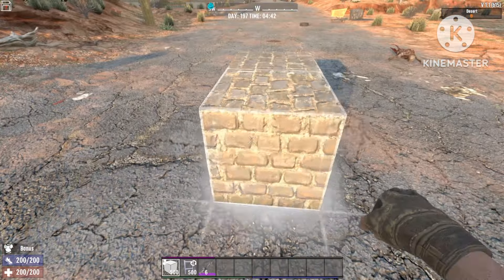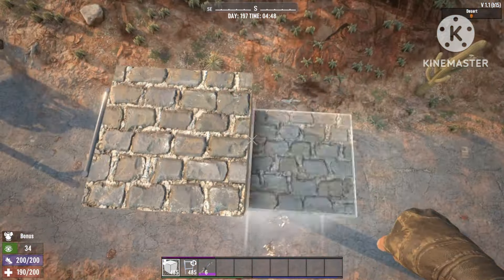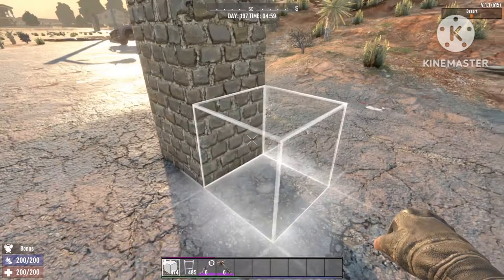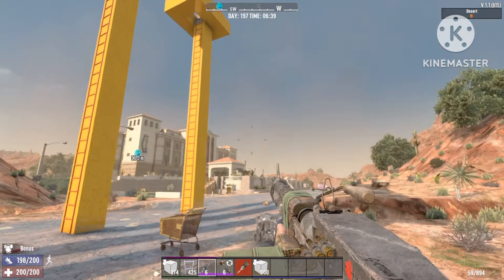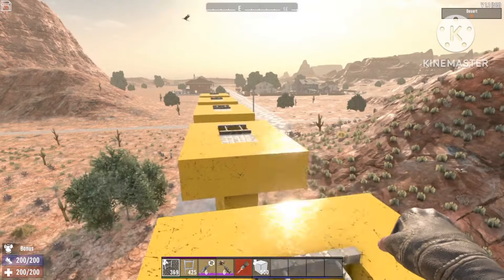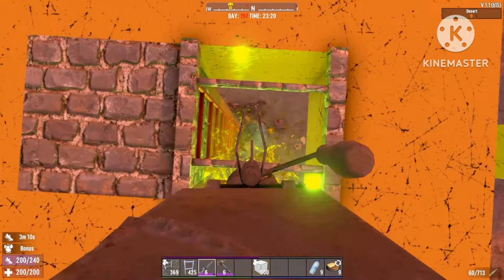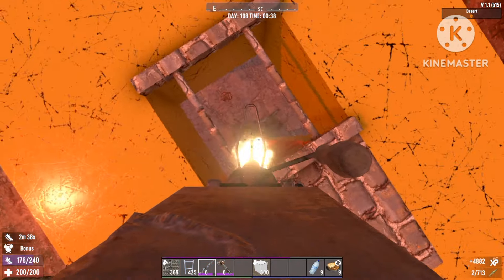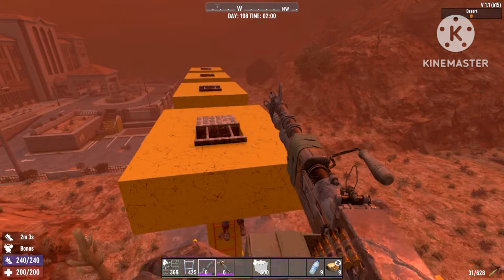Try this SECRET hack!! 7 days to die 1.1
In this video I will show you a secret hack most people don't know about using ladders and pillars in 7 days to die 1.1